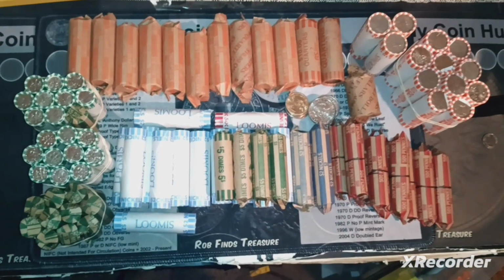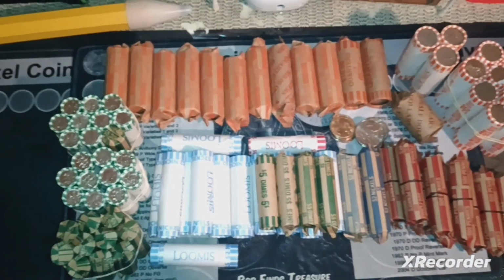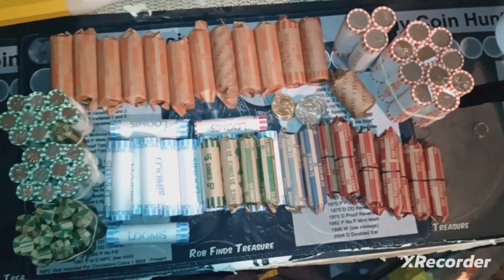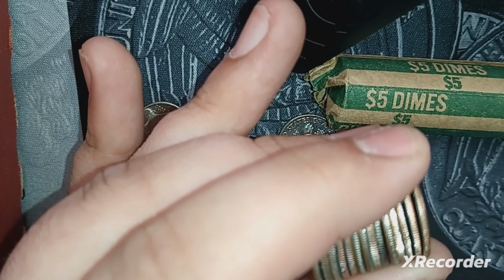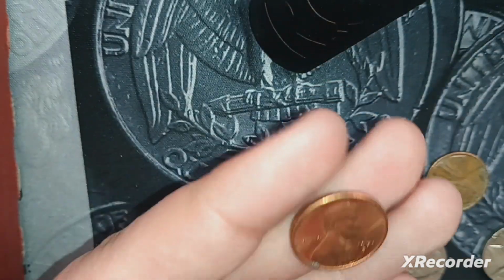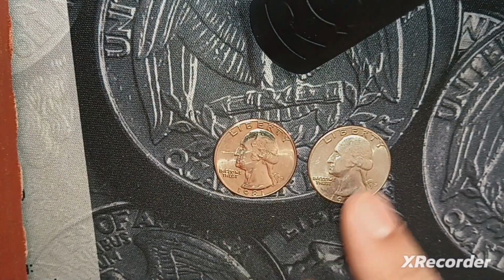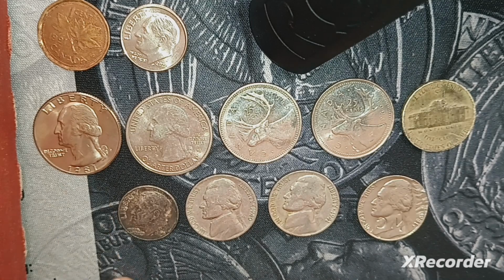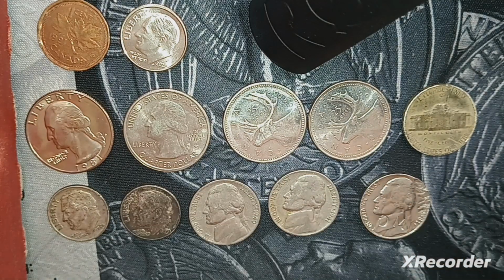Random coin search - three silver coins and a West Point quarter! One of my better hunts!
This was a solid hunt. I had mostly quarters and dimes this hunt in hopes that they would do good and they did! Three silver coins in this hunt! We also found the most valuable West Point quarter!